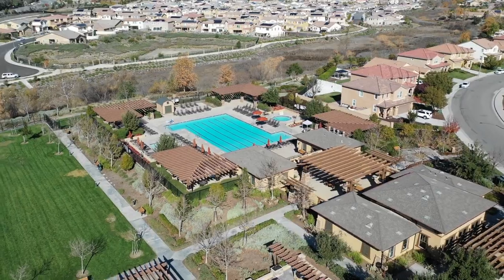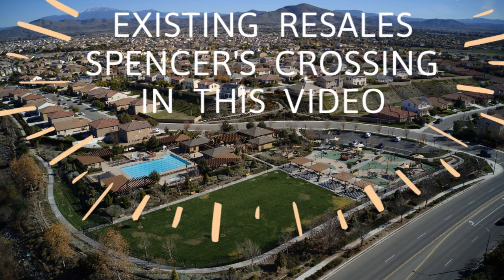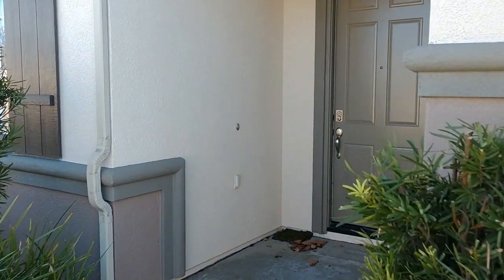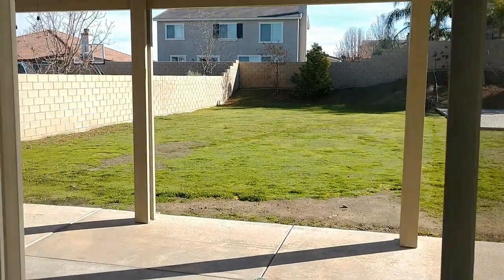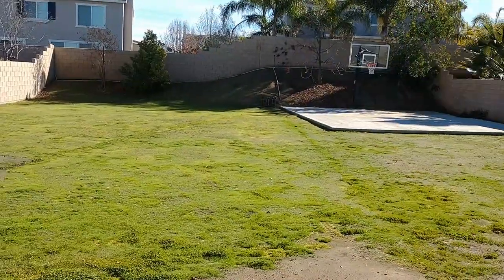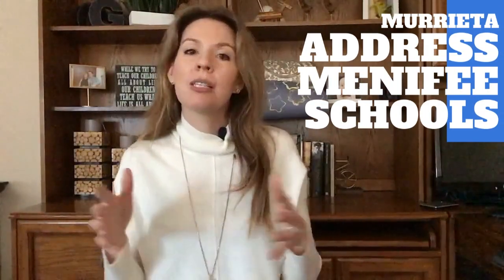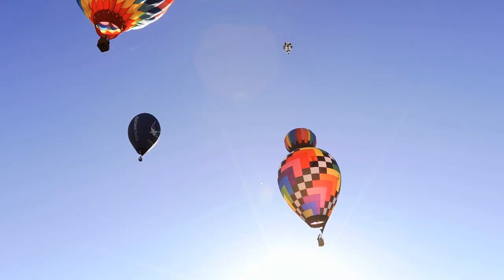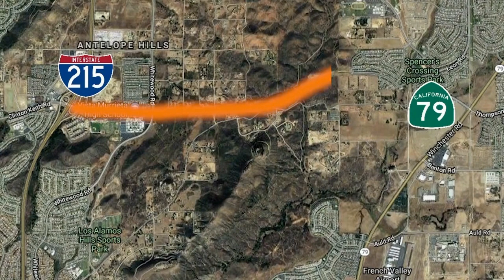Spencer's Crossing | Best Neighborhoods | Murrieta Ca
Welcome to Spencer's Crossing! It's a beautiful master planned community in Murrieta, California. Today we are touring the amenities and an existing home resale example. Thanks for checking it out!

I'm a full time Realtor in Murrieta, California.  My husband Chris and I moved from Orange County to Murrieta in 2009 and married shortly after.  I'm a "boy mom" to Joshua (almost 4) and Bobby (2 years old).  Our 4th child is Zoe ~ our border terrier.  We like playing volleyball, are learning to play pickleball, love BBQing and drinking Irish Mules.

Jessica Genung
Brokered by Real
DRE#01876252